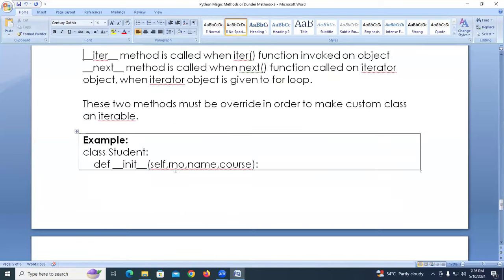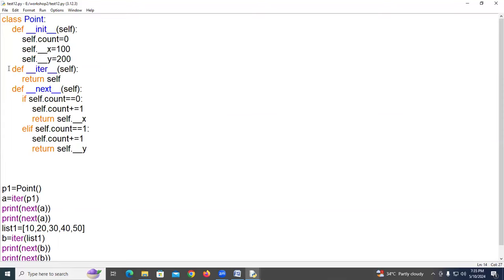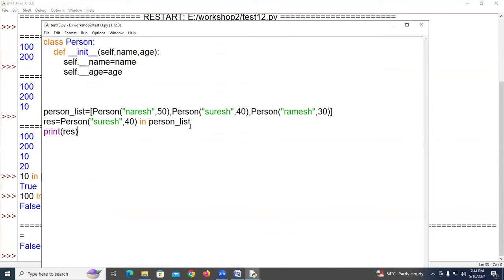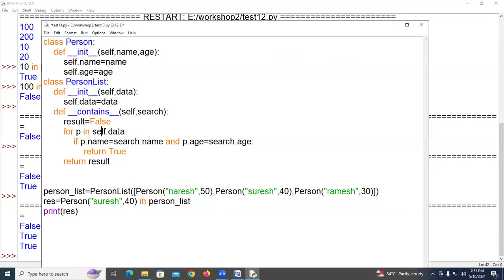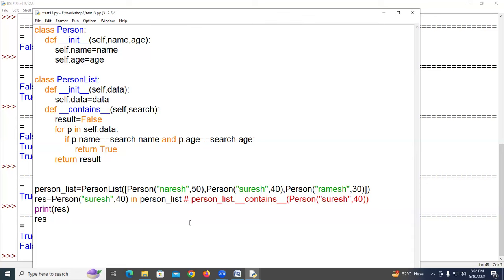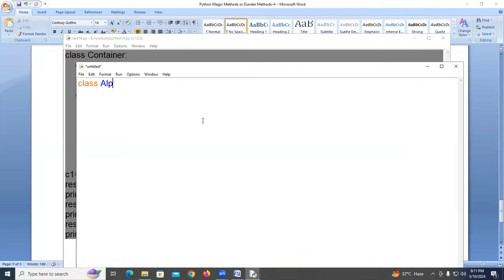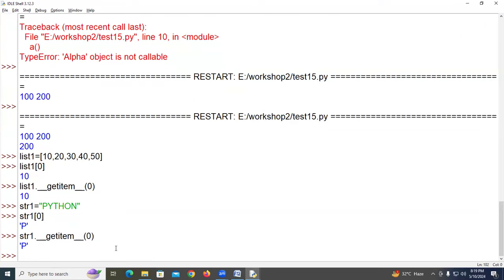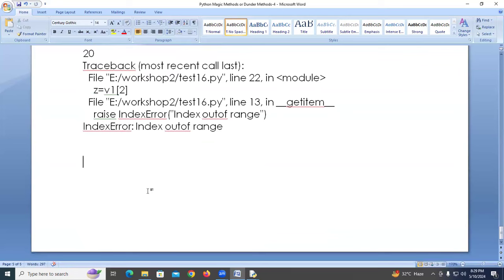Unleashing the Magic of Dunder Methods - 4 | Mr. Satish Gupta | NareshIT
Unleashing the Magic of Dunder Methods - 4

Discover the hidden power of dunder methods and elevate your Python programming skills! Learn how these special methods can make your code more intuitive and efficient. Whether you're a novice or a seasoned coder, this guide will transform the way you write Python. 🚀💻

👉 Follow for more Python insights and tutorials!
📲 Tag a friend who needs to see this!